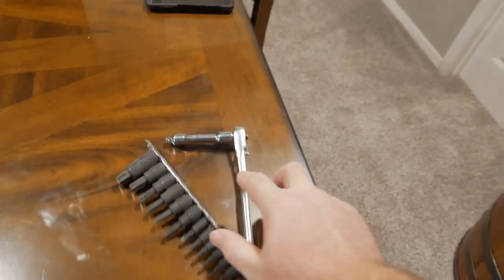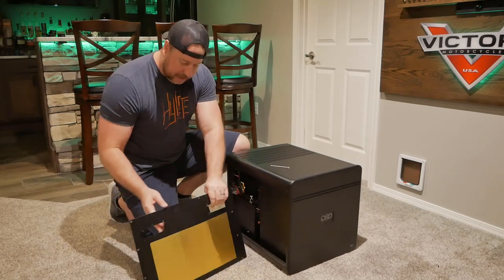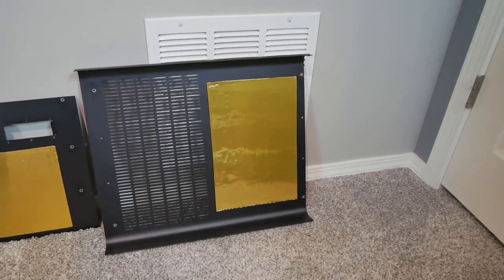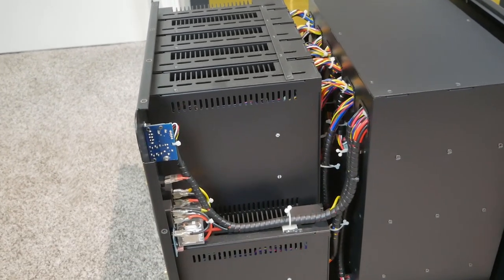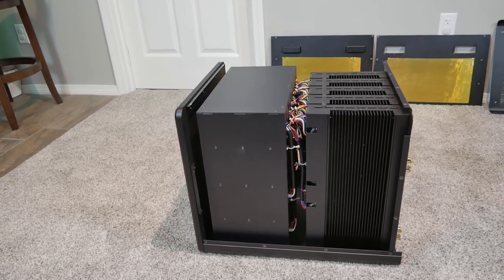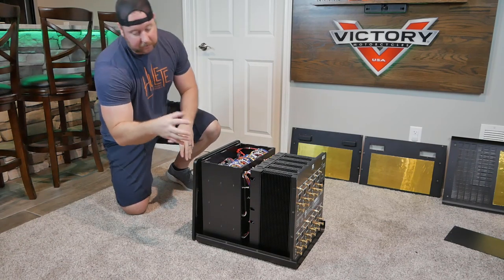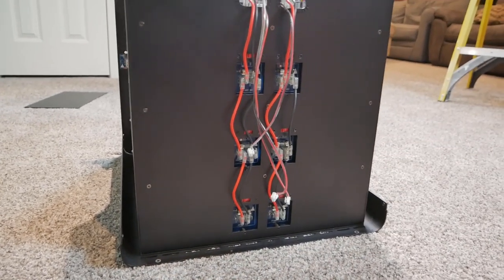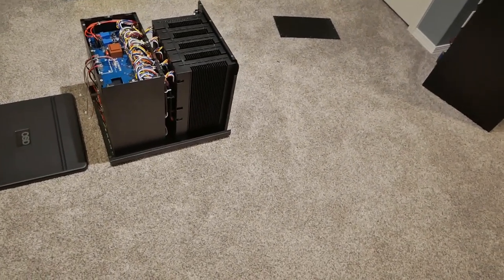Inside a 230 Pound Amplifier!! Opening the OSD Black Theatro X11 Home Theater Amp 380 watts x 11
The 230 pound OSD Black Theatro X11 home theater amplifier is a BEAST of an amp! Pushing 380 watts over 11 channels at 8 ohms is no small feat, but it looks like the amplifier is very well built. The Theatro X11 should be a great option for powering a dolby atmos surround sound system in any home theater.

Home Theater Equipment

Receivers/Processors/Players
Yamaha RX-A 3070 HT Receiver
Roku Ultra HD

Crown XLS1002 (Updated Version)

Projectors/Screens
Panasonic AE-8000U Projector
Elite Screens Aeon CineGrey3D

Monoprice 8 Inch Amber Speakers
Monoprice 8 Inch Alpha Speakers

Subwoofers
Dayton Audio Ultimax UM15 Subwoofer

Misc Items
MiniDSP HD 2x4
Tripp Lite Isobar Surge Protector
8 Inch Metal Can Enclosure
3M Isolation Pads
Monoprice Active HDMI
Monoprice HDMI Cables

My Camera Setup:
Panasonic G85
Panasonic Lumix G Lens, 25mm, F1.7 ASPH
Rode VideoMic GO
Jobi Gorillapod
MACTREM 80" Tripod

Kermode - Tigerblood Jewel
My Great Undoing (Instrumental Version) - Of Men And Wolves